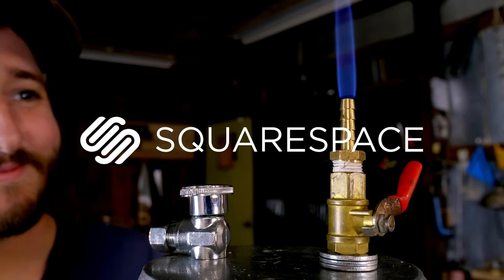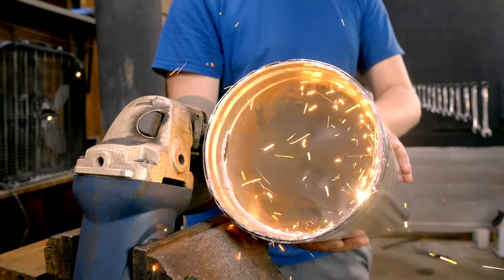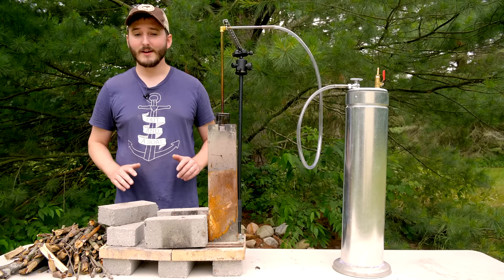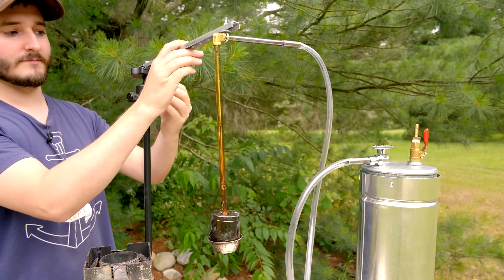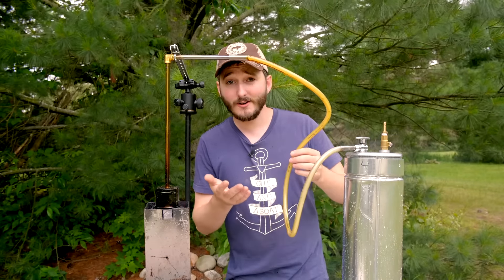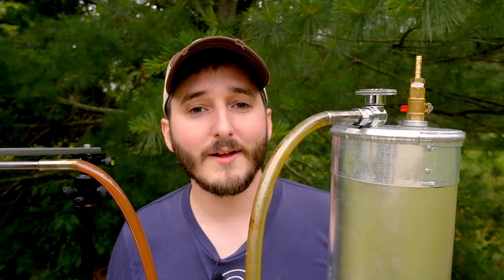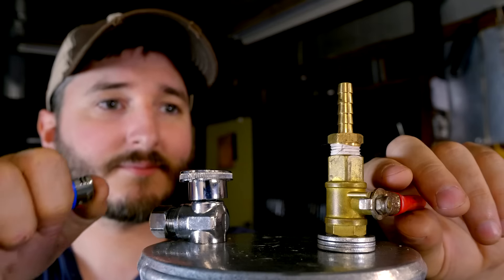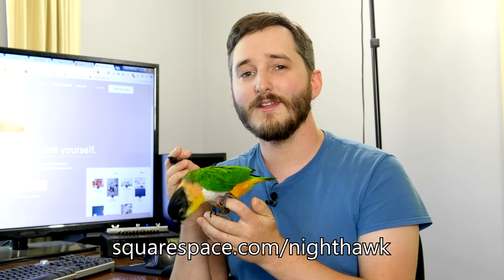Bio Fuel Storage: Building A Gasometer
In this video I build a wood gas storage device that cleans and pressurizes the gas all in one!

In case you missed it, here's my last video where I built the gassifier used in this video to make my gas

The wikipedia page on gas holders has some great visualizations and images of commercial gasometers

Thanks to all my Patrons for helping me make these videos! A special thanks to my top Patrons: Syniurge, Matthew Leitzke, TheBackyardScientist, Enzo Breda Lee, John Johnson, & Thibaud Peverelli!

So what is wood gas good for? A lot of you have asked that question. The main point of wood gas is to turn a renewable fuel like wood/plant matter into a form that is compatible to be burned by modern technology like cars, generators, stoves, etc.. Wood gas is a fuel that can be made by anyone with simple equipment, and can run a gasoline engine with only minor modifications. The process I use in this video to make it produces a very clean result, but is not the most efficient way to make large quantities of gas for immediate burning. I'll be demonstrating other methods of wood gas production in future videos.